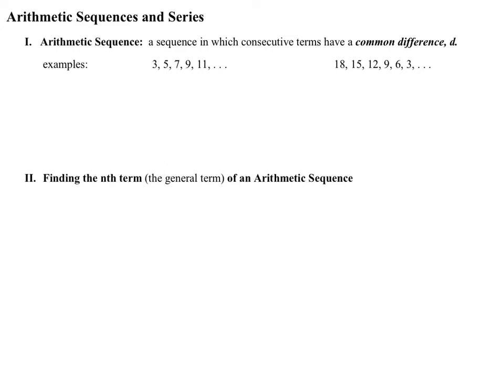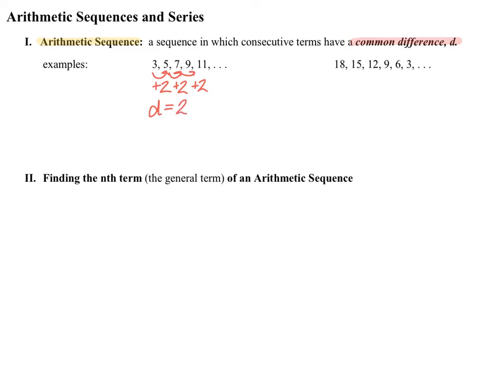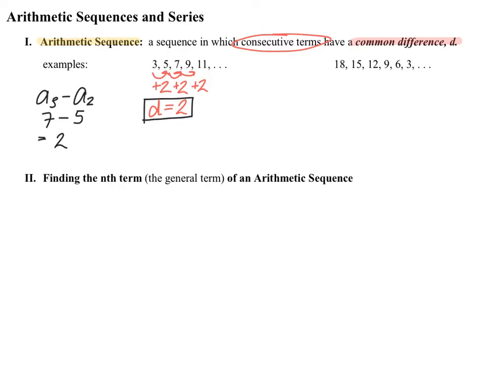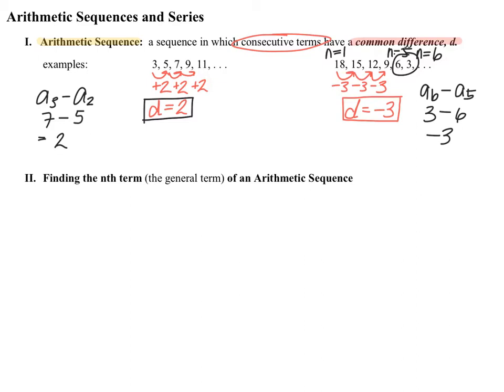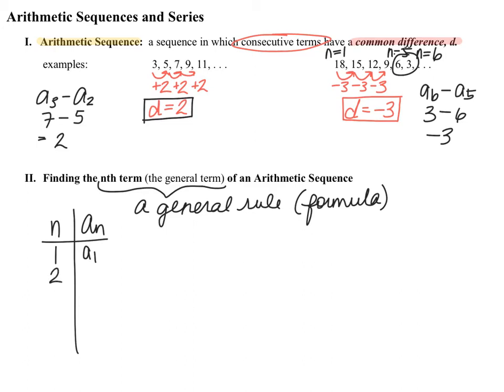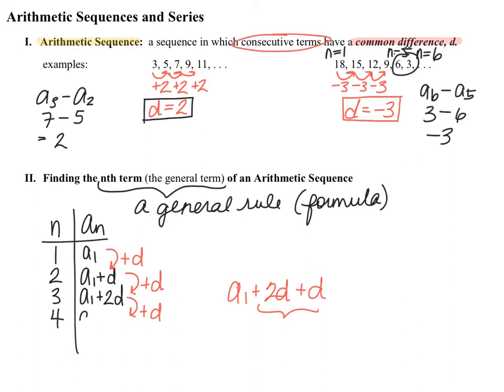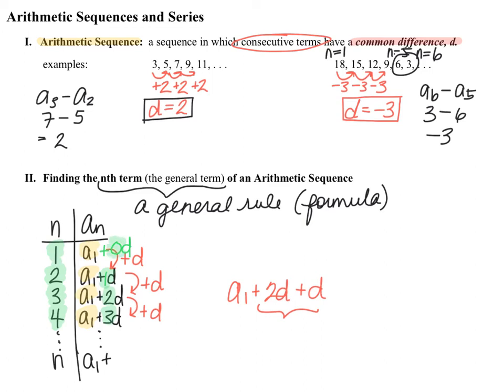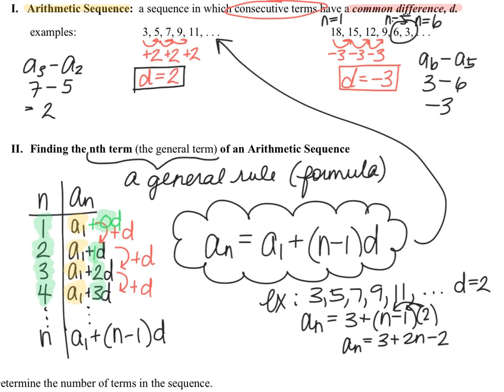Intro to Arithmetic Sequences